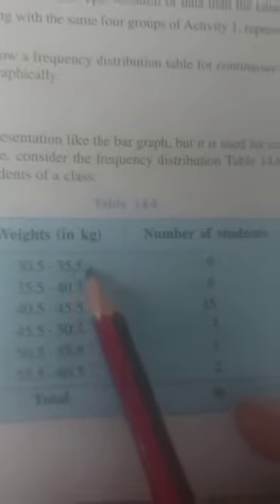Graphical representation of data Class 9 Maths Manju Sharma